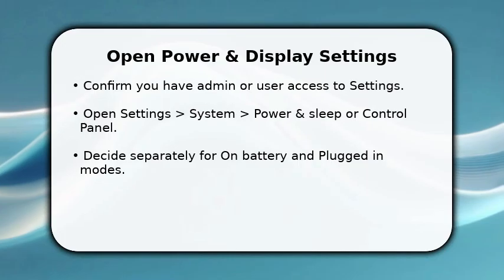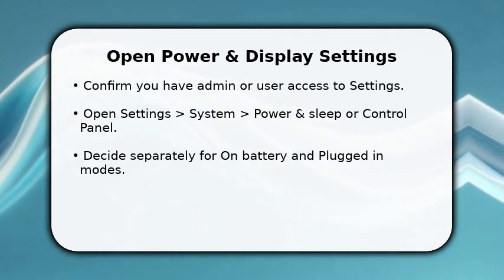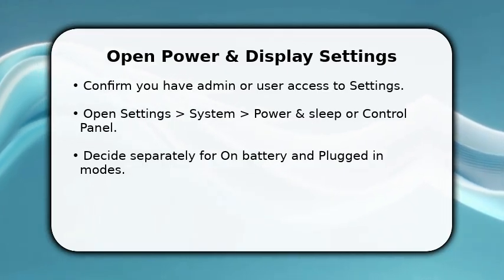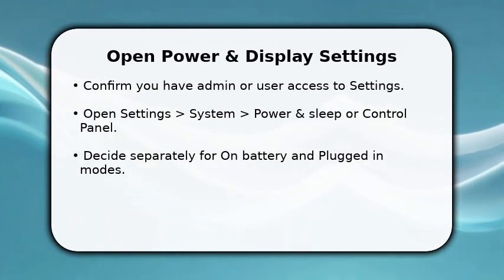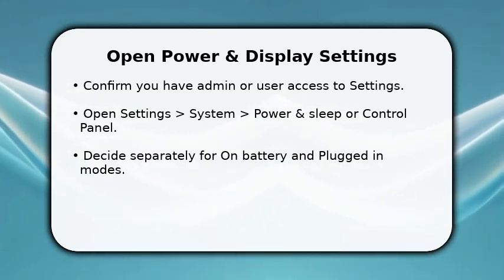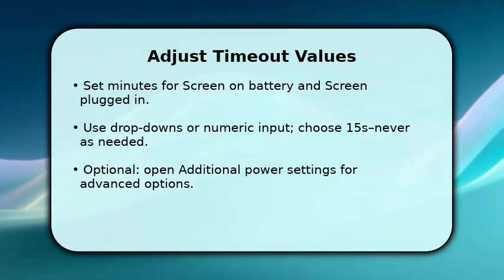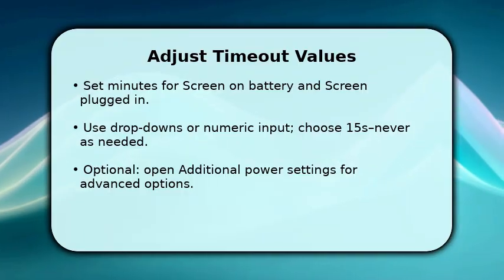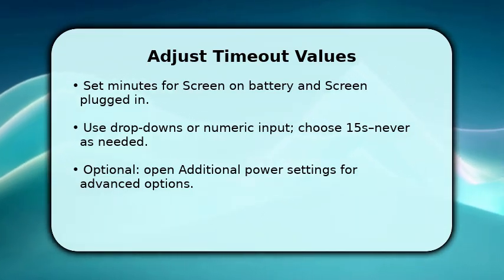How to Set Screen Timeout in Pc - Step by Step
Learn how to adjust your computer's screen timeout settings for better energy efficiency and security. This step-by-step guide walks you through the process on various operating systems, including Windows, macOS, and Linux.